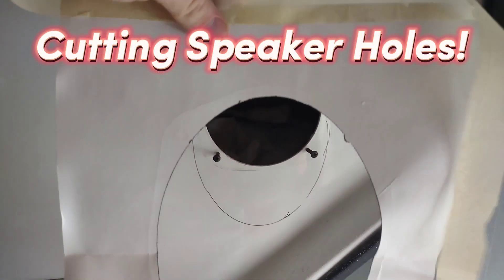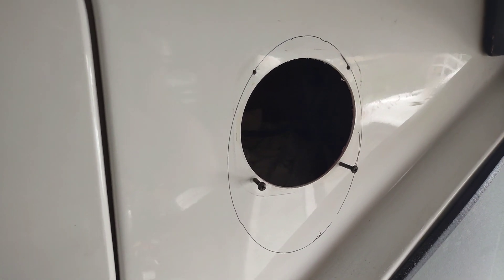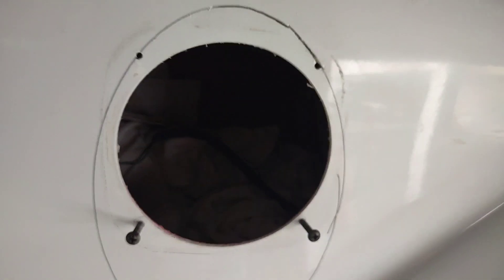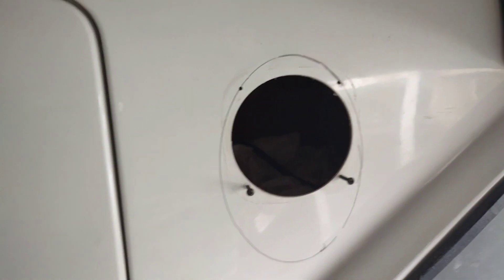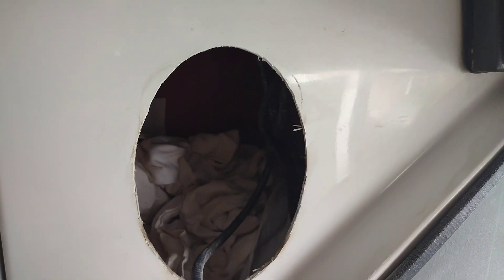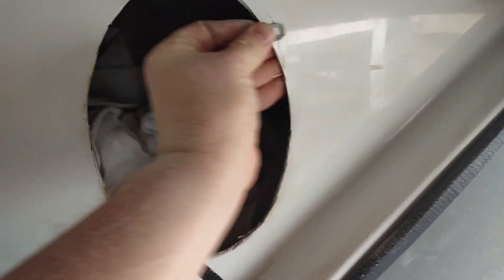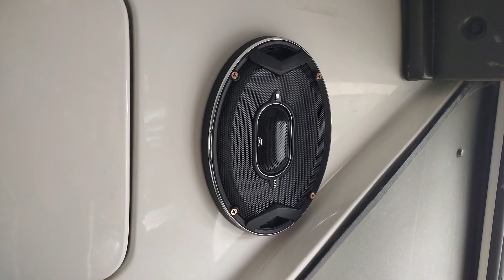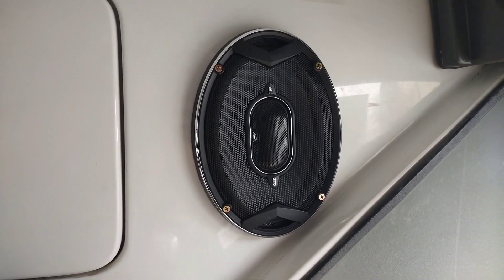Cutting Fiberglass - Installing JBL GTO 6x9s!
Here's a little clip of me cutting the fiberglass panel so I can upgrade from Pyle 5.25" to 6"x9" JBL GTO speakers.